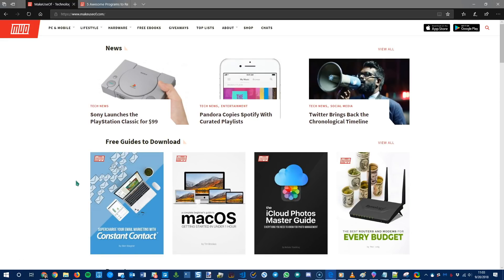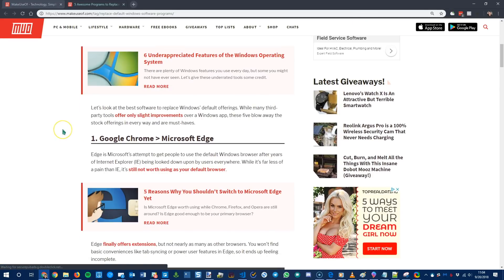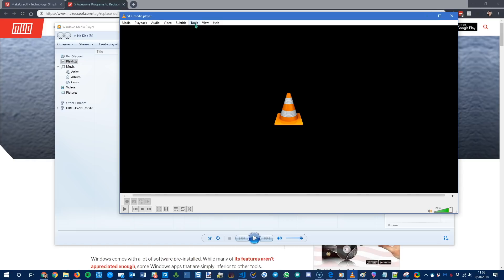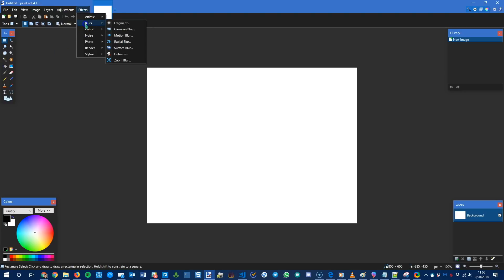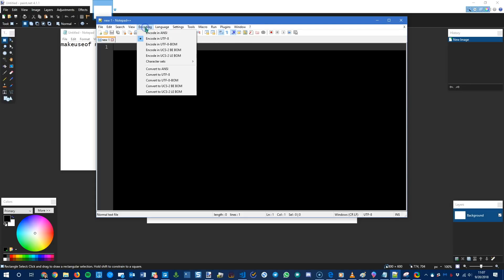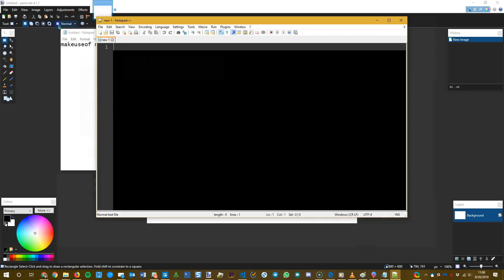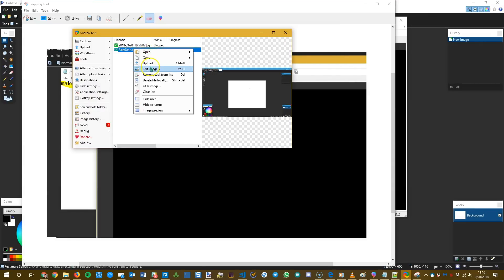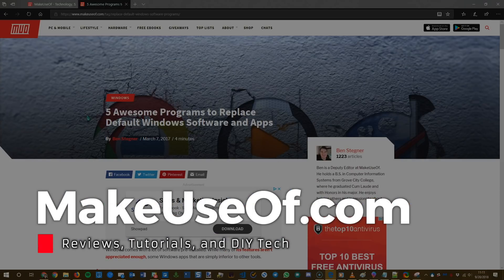5 Default Windows Apps You Should Replace Now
Read the accompanying article with links to all the software mentioned

Windows comes with a lot of software pre-installed. While many of its features aren't appreciated enough, some Windows apps that are simply inferior to other tools.

Let's look at the best software to replace Windows' default offerings. While many third-party tools offer only slight improvements over a Windows app, these five blow away the stock offerings in every way and are must-haves.